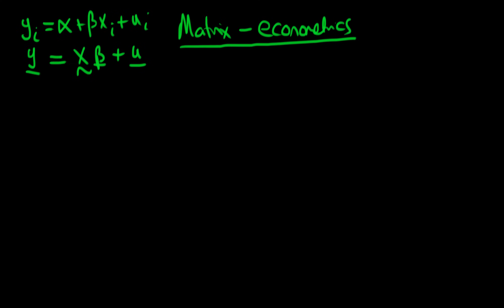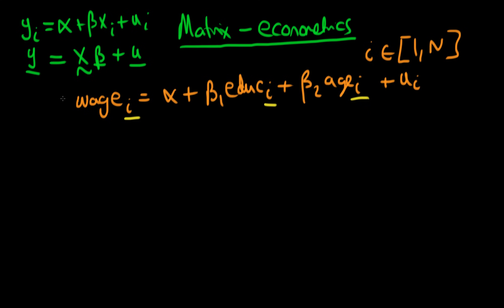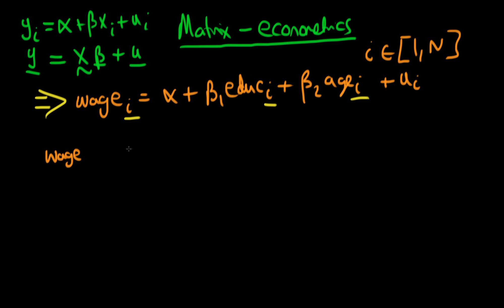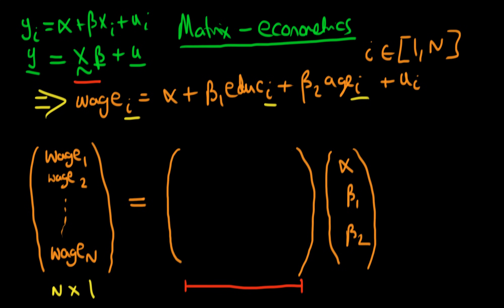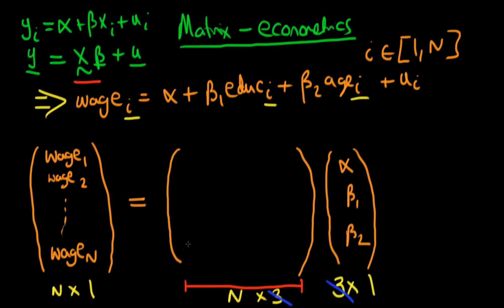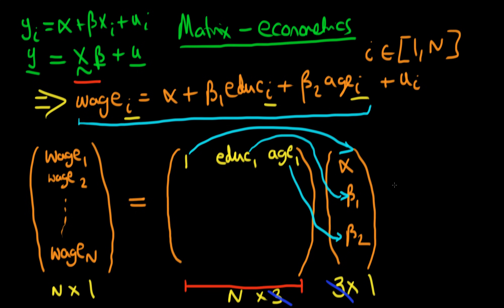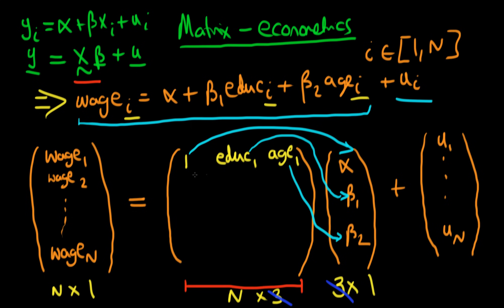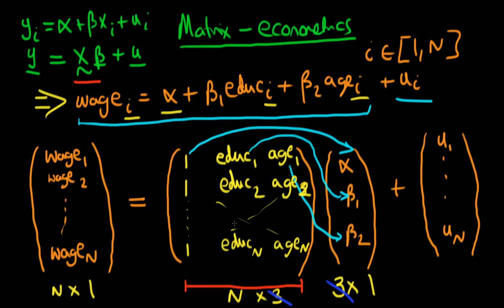The matrix formulation of econometrics - example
This video provides an example of how we use the matrix formulation of econometrics to describe the relationship between a dependent variable and independent variables. for course materials, and information regarding updates on each of the courses. Quite excitingly (for me at least), I am about to publish a whole series of new videos on Bayesian statistics on youtube. See here for information Accompanying this series, there will be a book